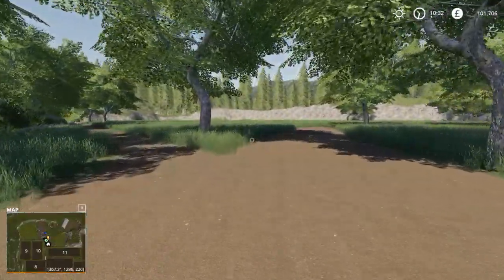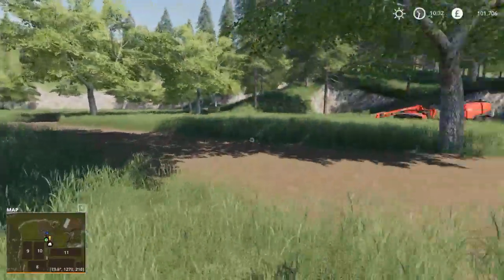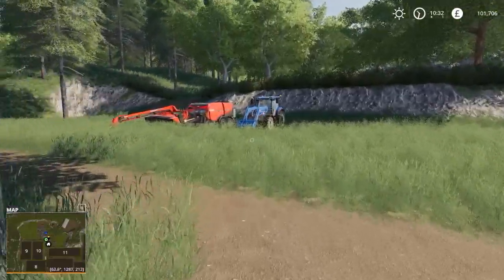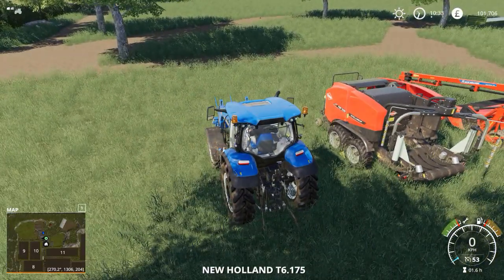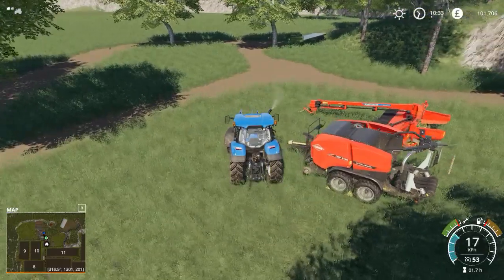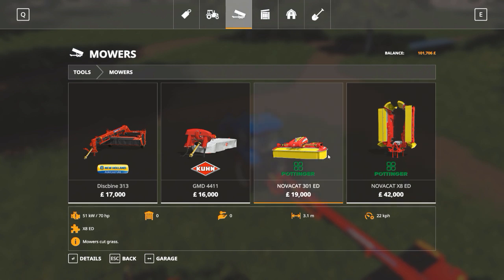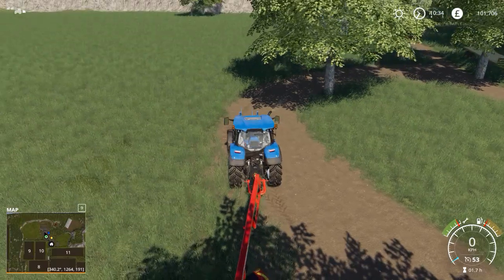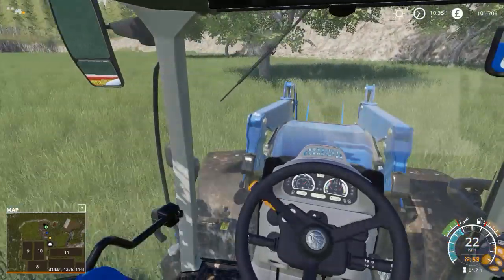FRED's FARMHOUSE Ep6 | FS 19 Let's Play - Mow n Row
Farm like never before. Become a modern farmer and develop your farm, filled with exciting new farming activities, crops to harvest, animals to tend to and equipment to experience.

Experience the awesomeness of our new equipment